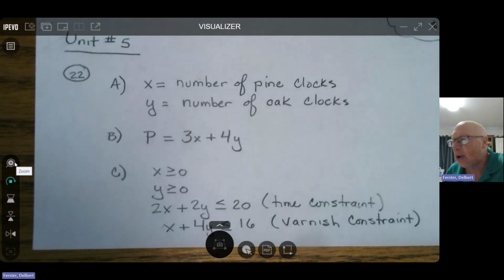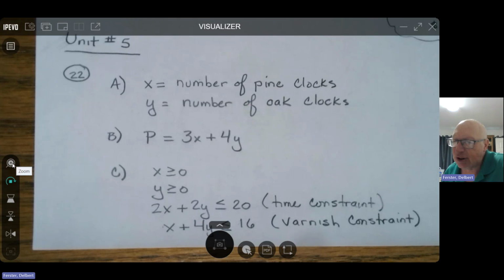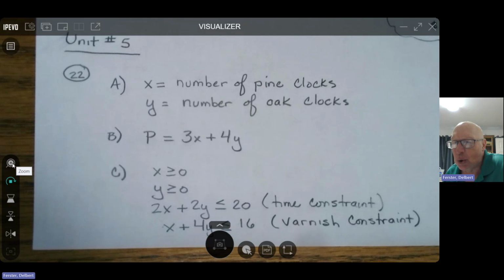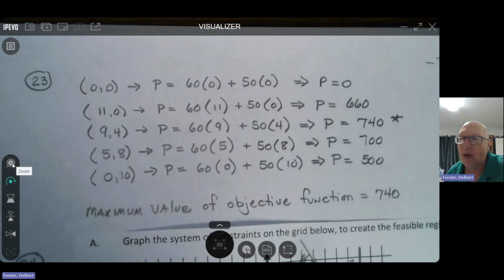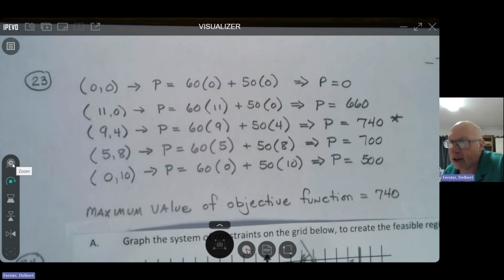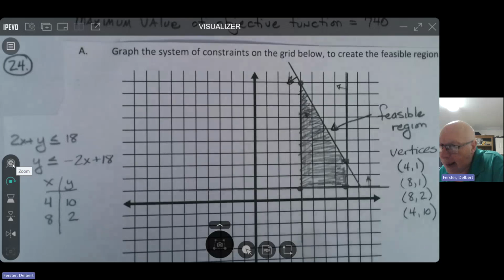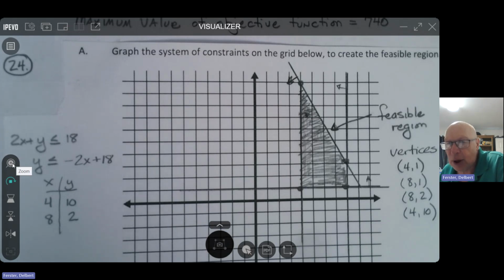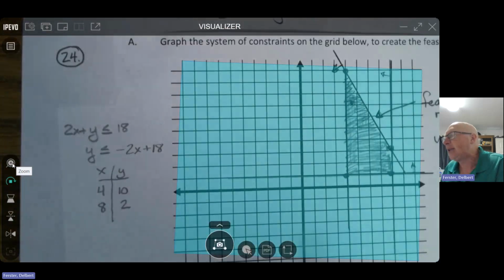Review for midterm exam (Math 221)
5th in a series of 6 videos dealing with review problems for the midtem exam (unit 5).